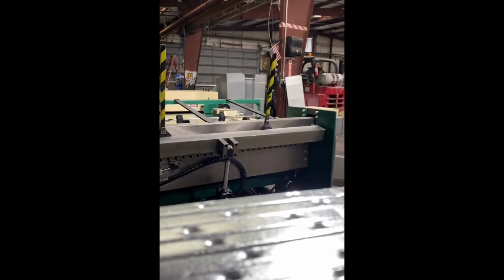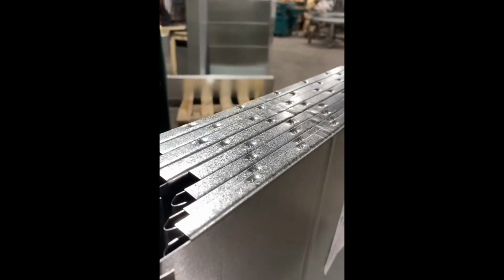Checking out the new Vicon Shear and Bend Front End Coil Line at AIM Fabrication Alpharetta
Front End Coil Line with Brake